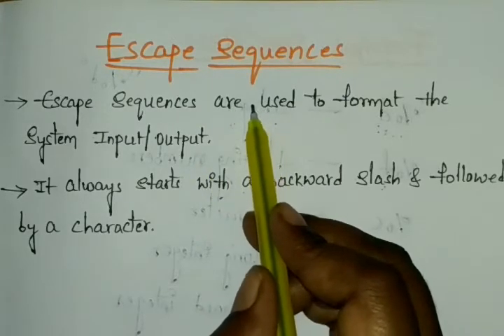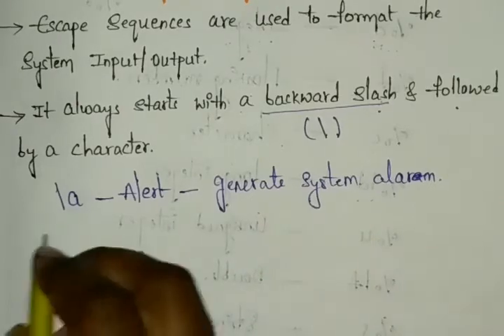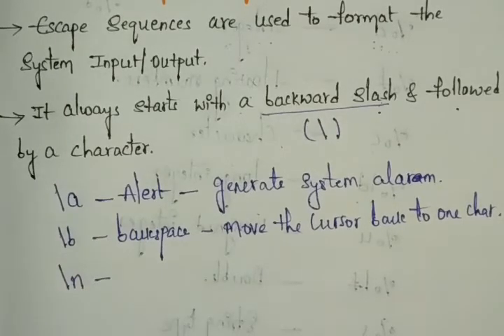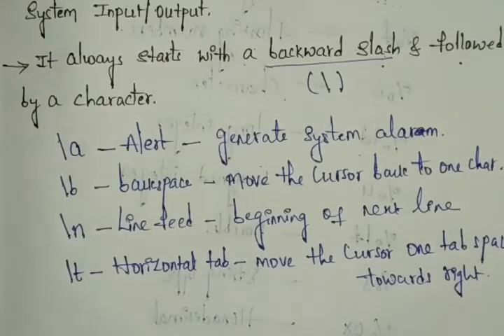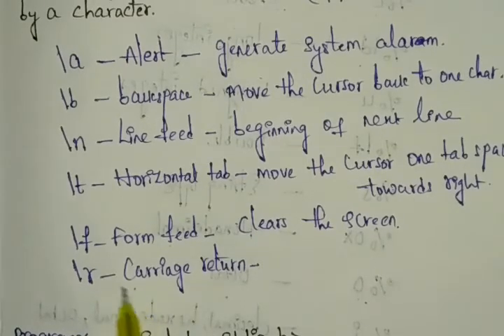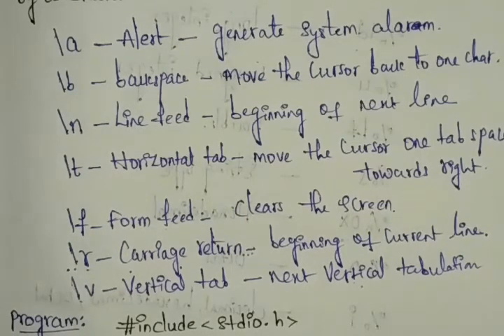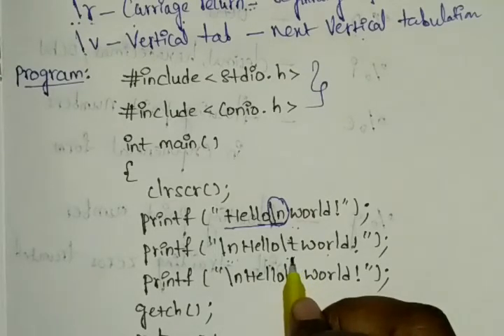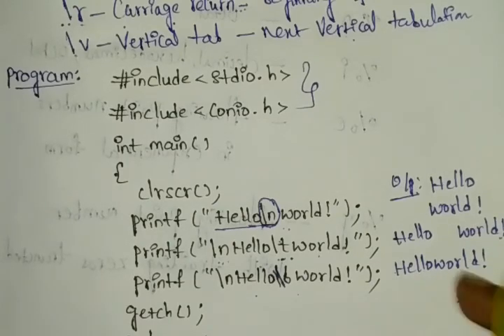Escape Sequences In C Programming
Escape Sequences are used in Formatted input and output operations